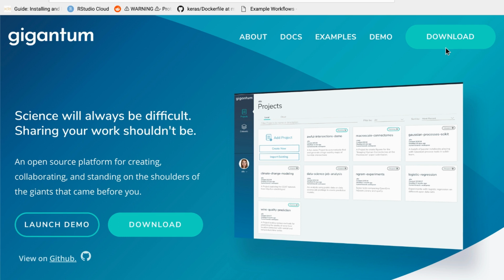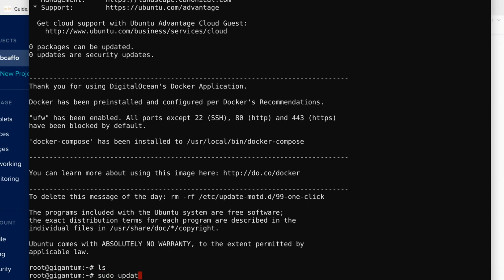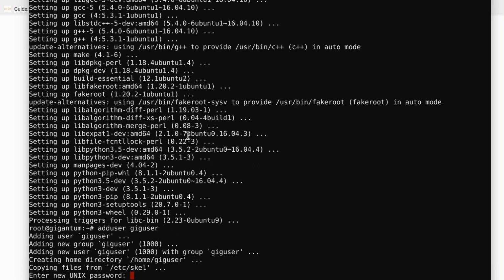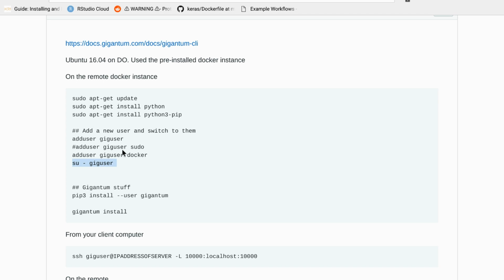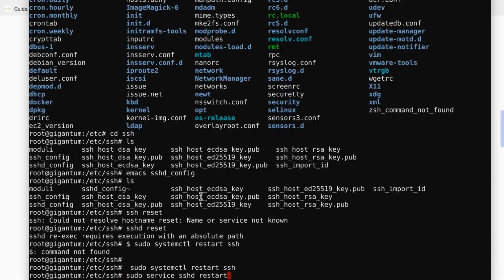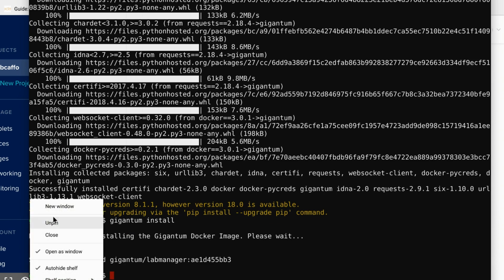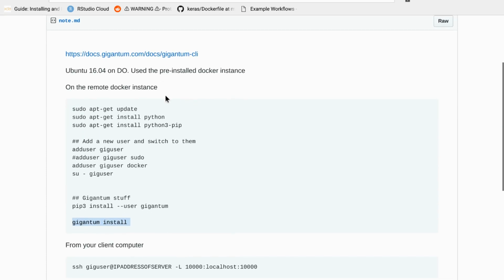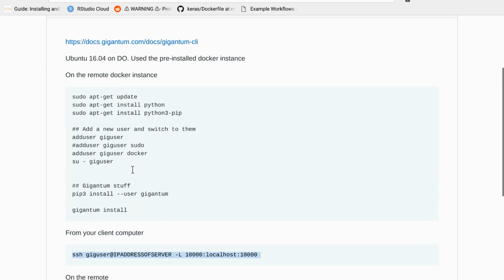Getting gigantum running on a digital ocean server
Here's like a link to a gist